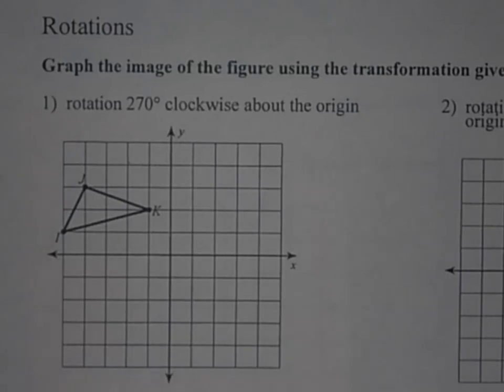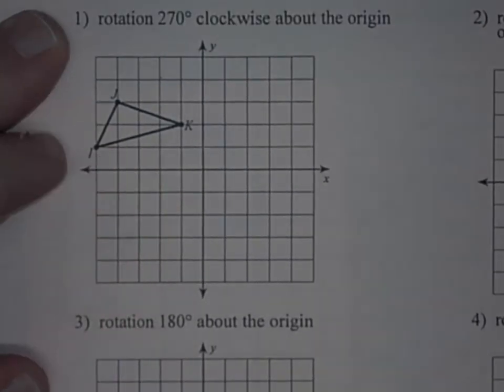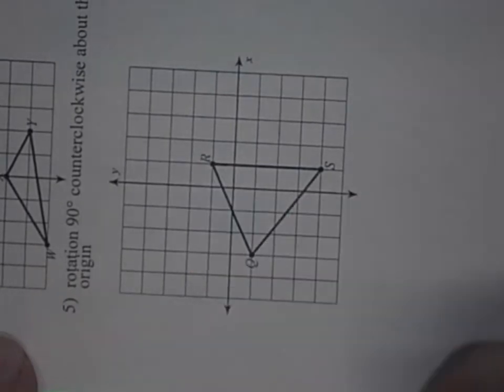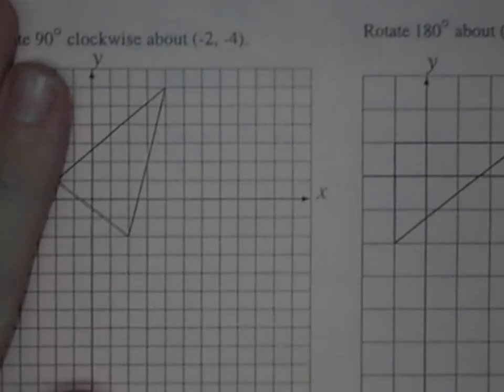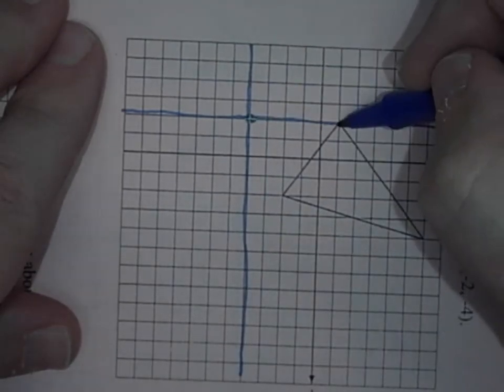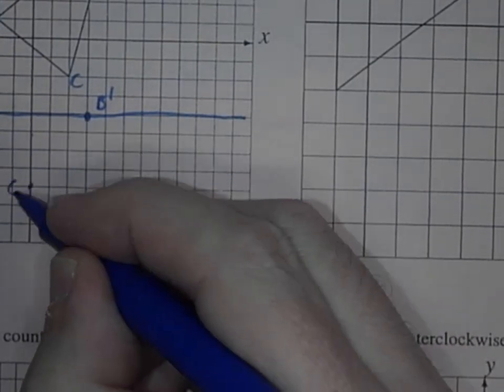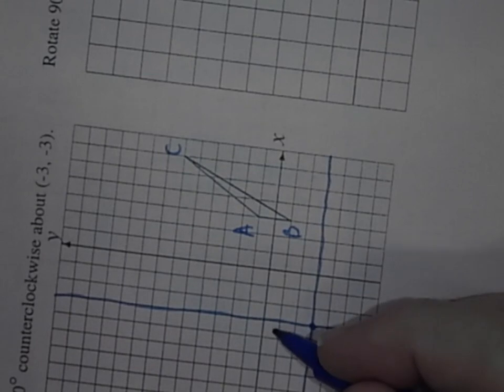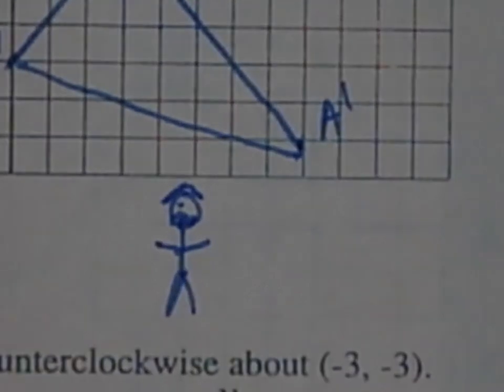Rotating shapes around a point